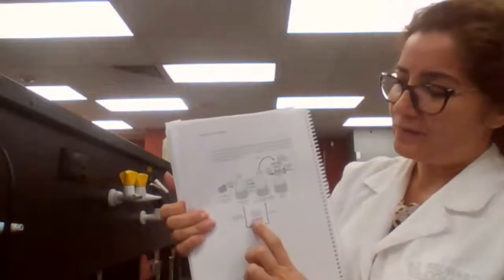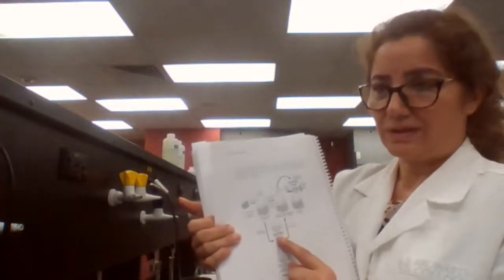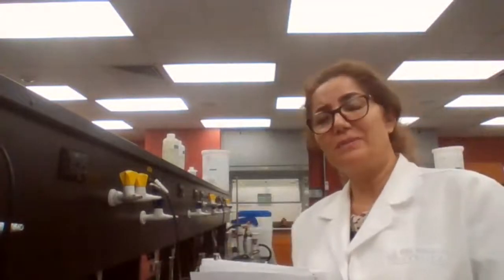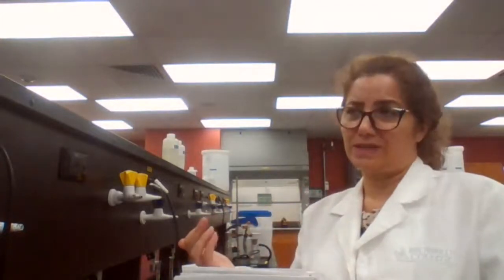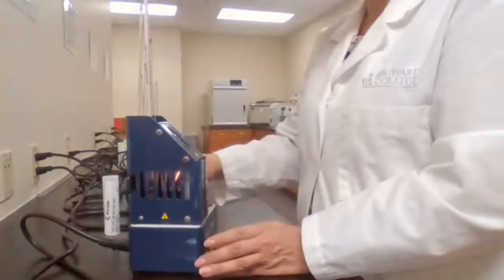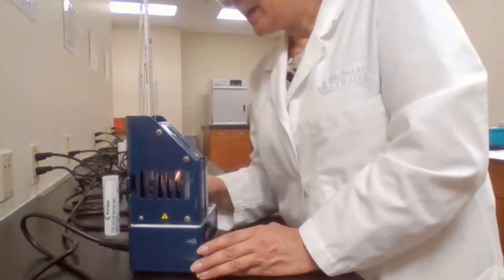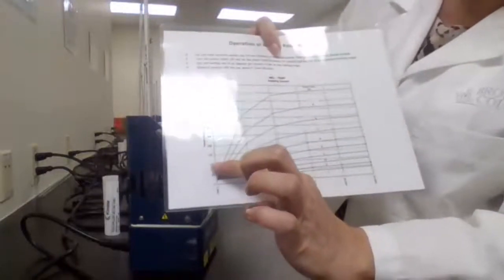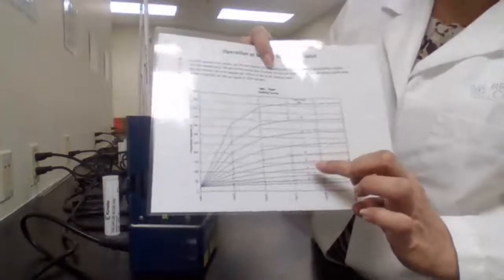CHM 2210L Experiment 3 Recrystalization